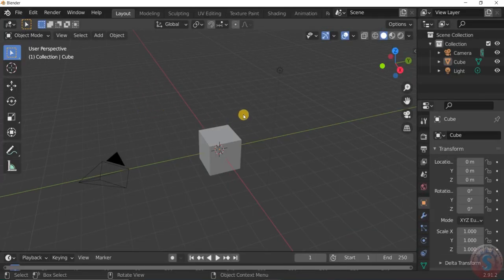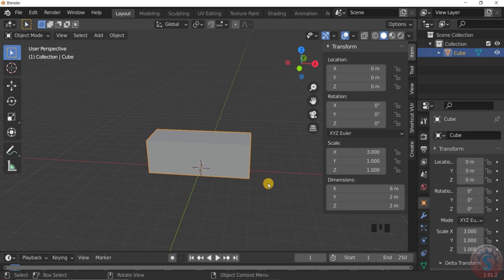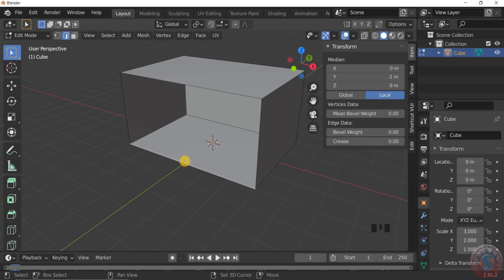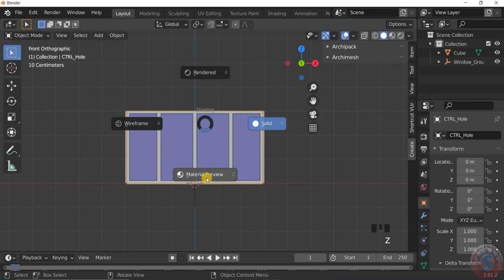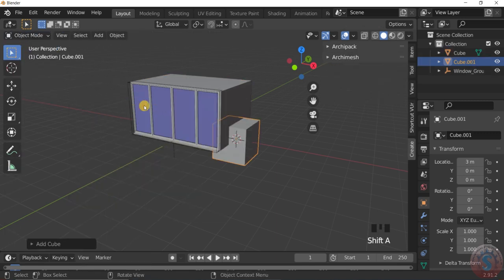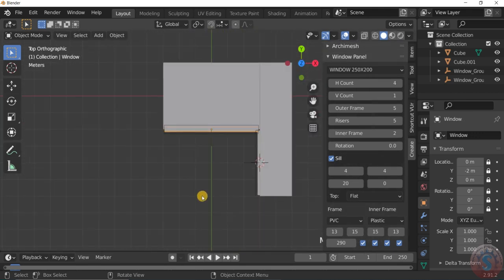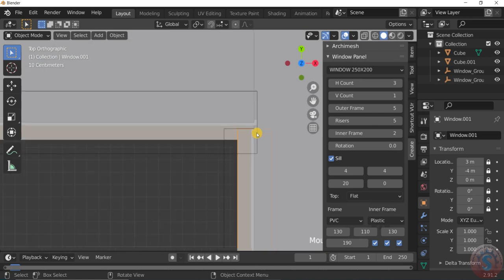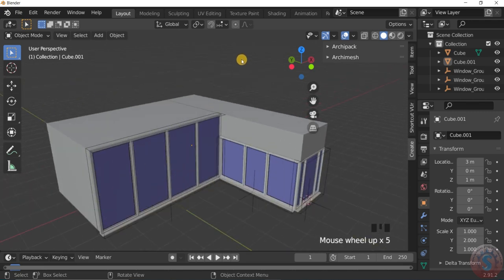HOW TO CREATE A 3D MODERN GROUND FLOOR BUILDING IN BLENDER || ARCHITECTURAL MODELLING #1